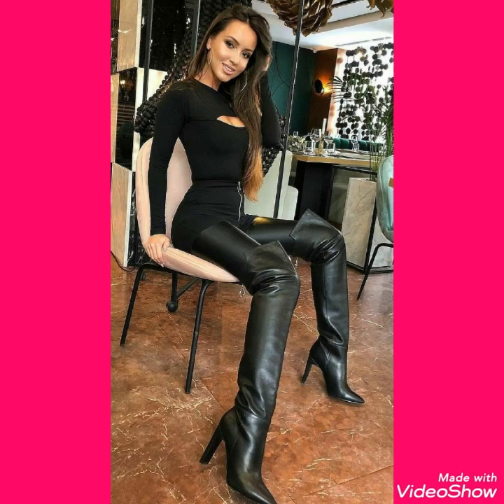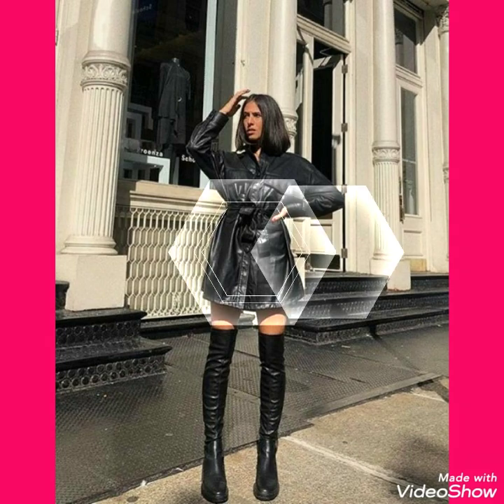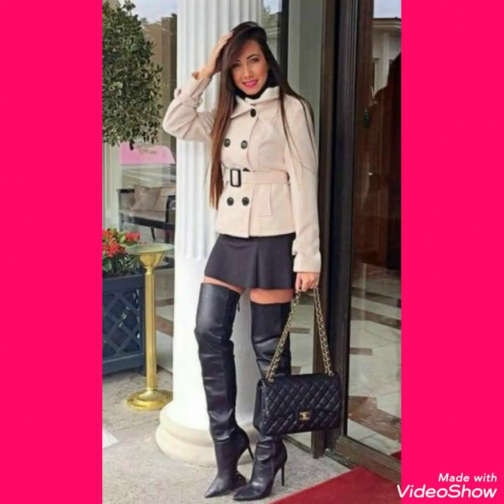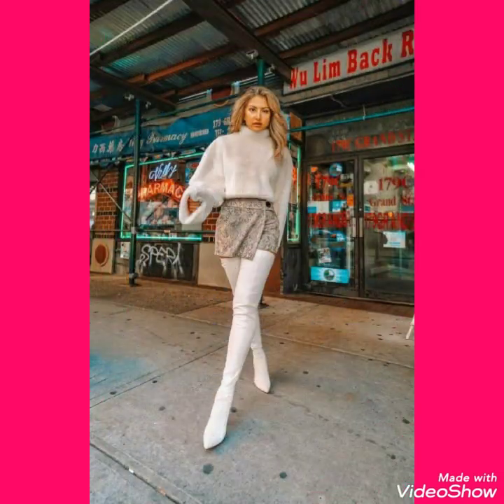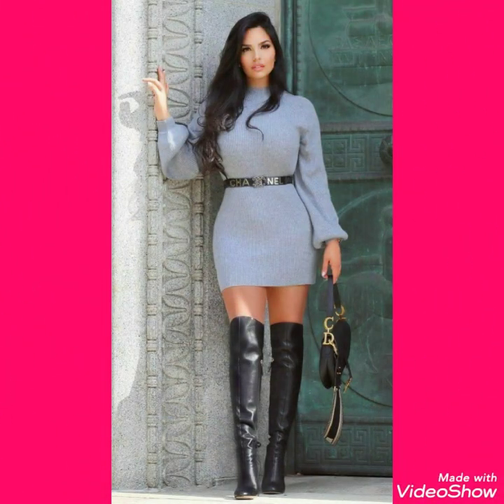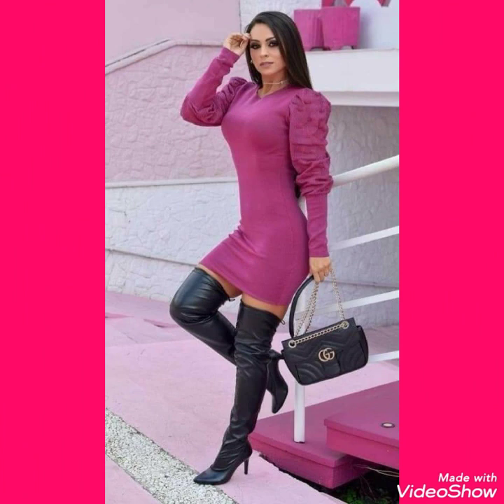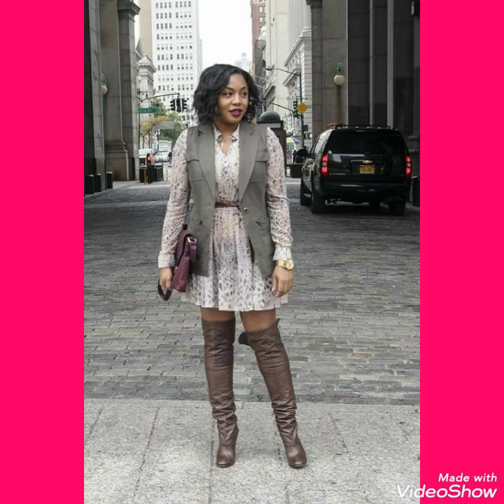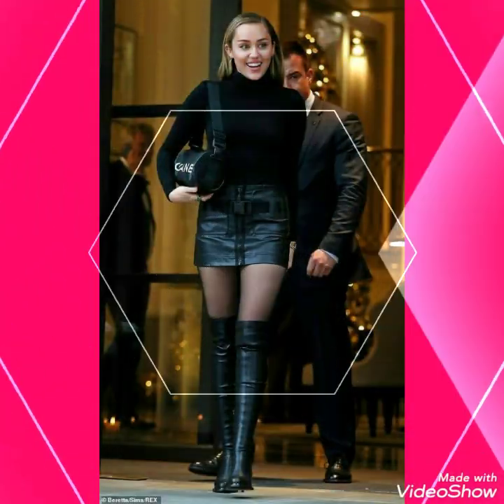American BlackBrown leather latex thigh high heel long boots outfits ideas for women's 2021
American Black Brown leather latex thigh high heel long boots outfits ideas for women's 2021